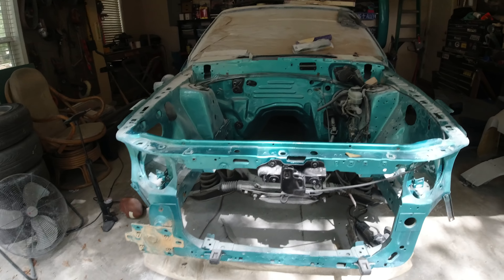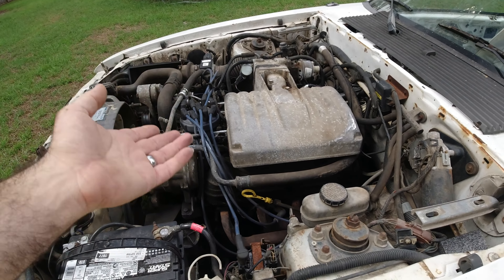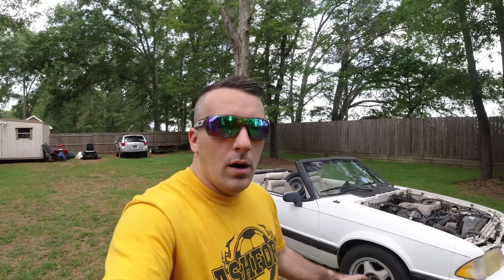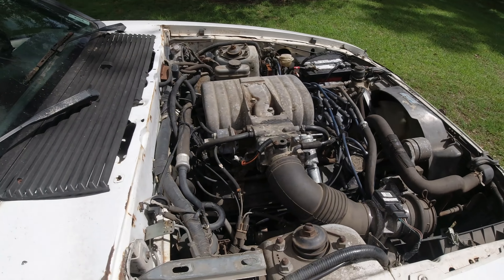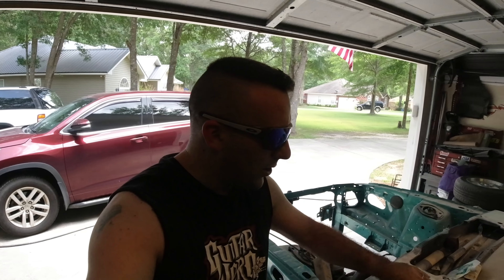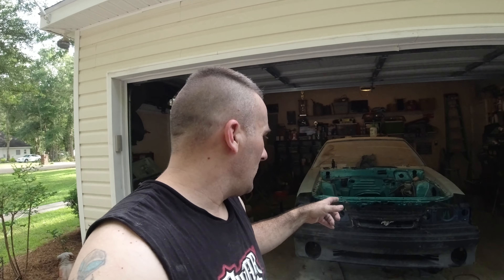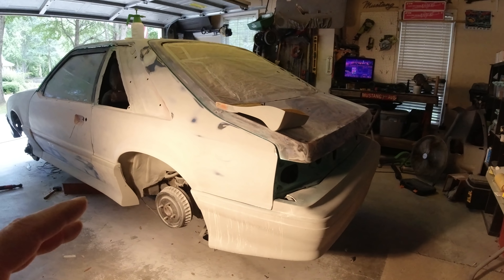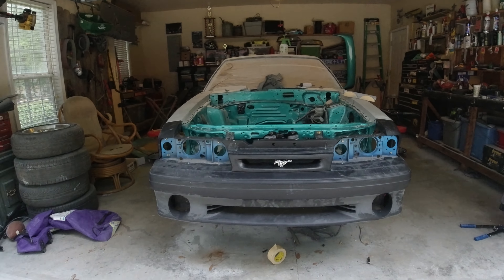I BOUGHT THE BIGGEST POS FOXBODY...... AND HERE'S WHY.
Why did I buy this beat down fox?? Well, it's all part of the plan 😉